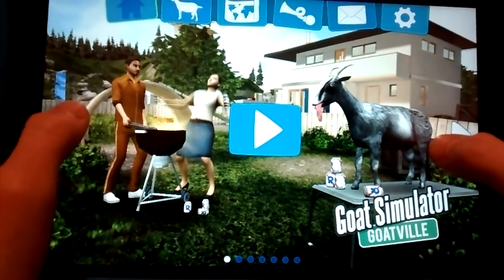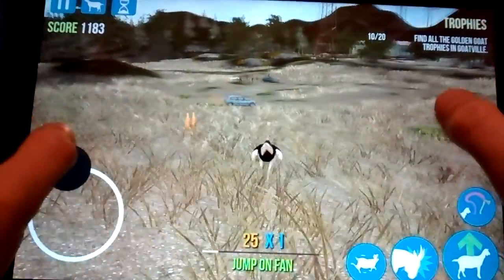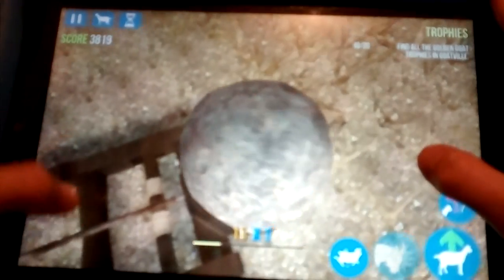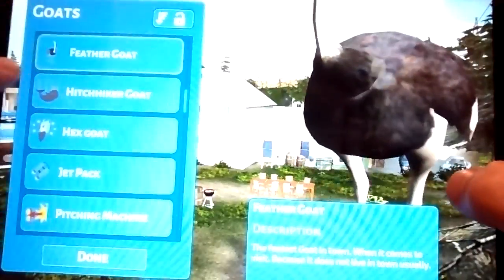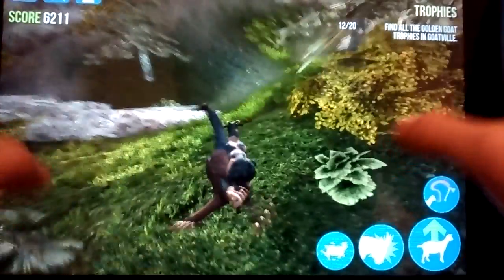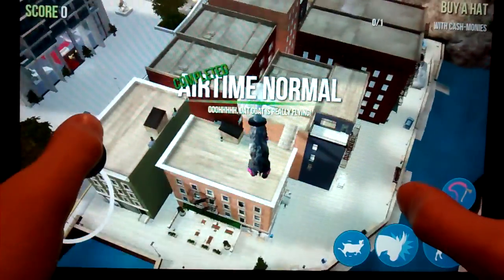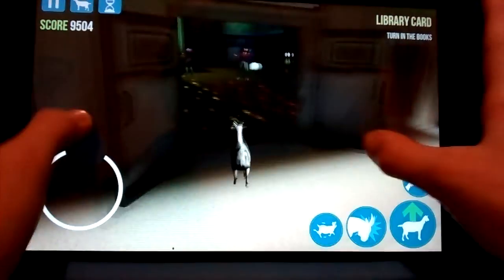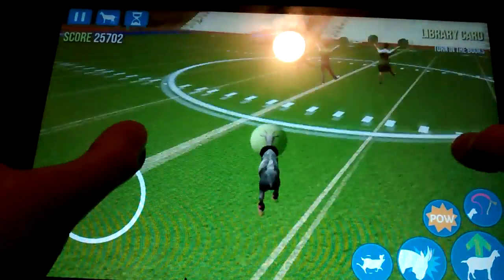Goat simulator:Fun things to do!